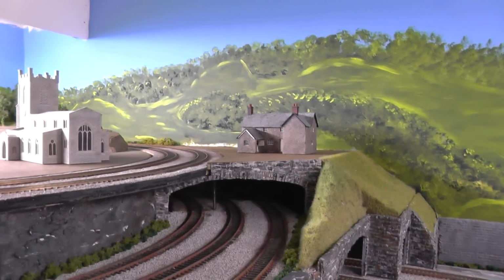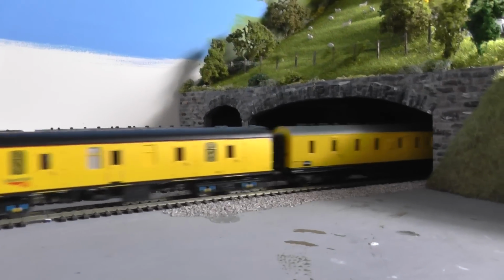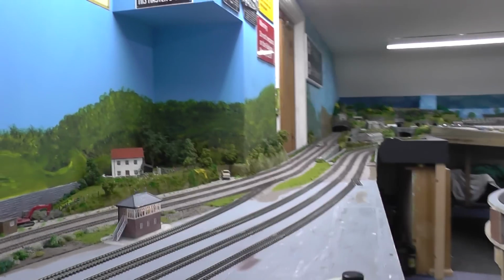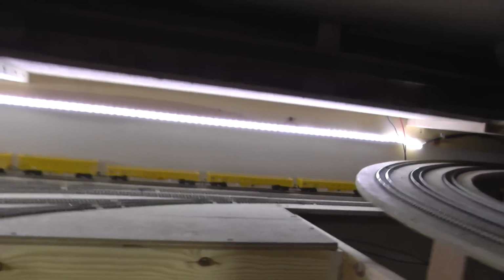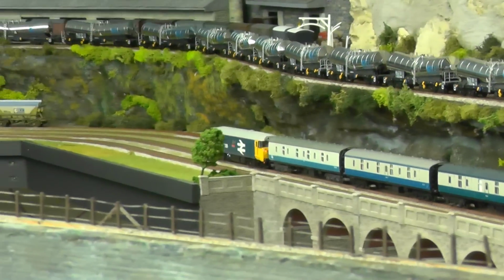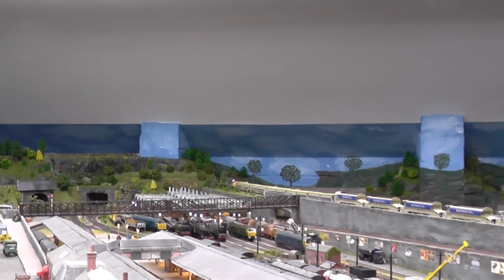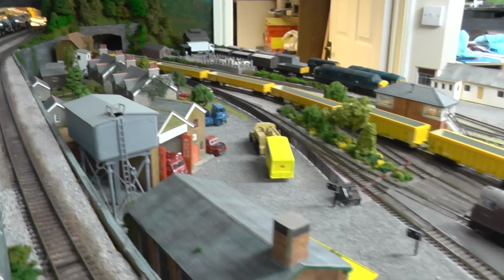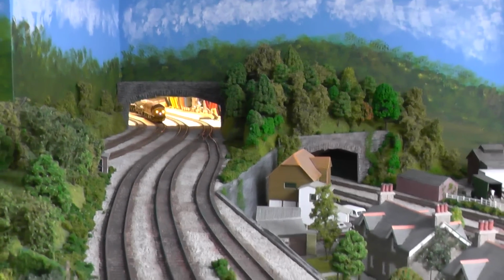Penwithers layout tour and running session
a tour around penwithers and a short running session of some visiting stock